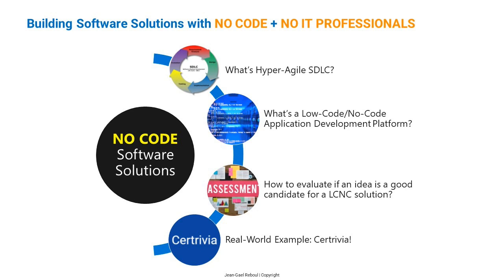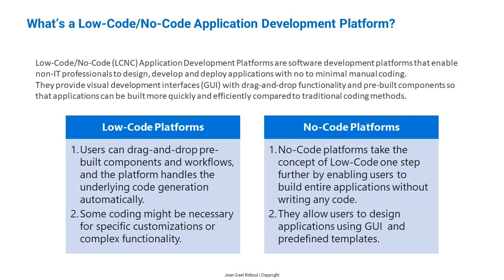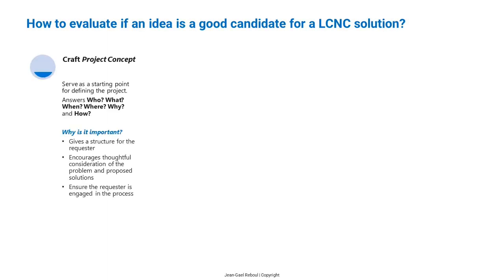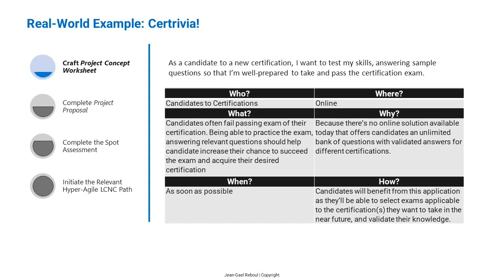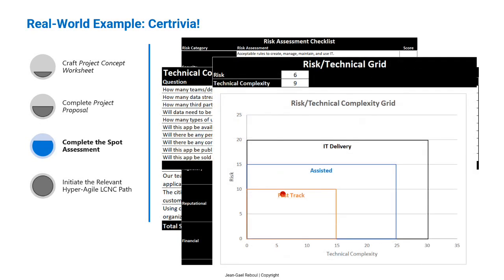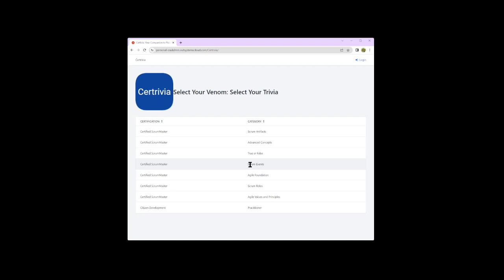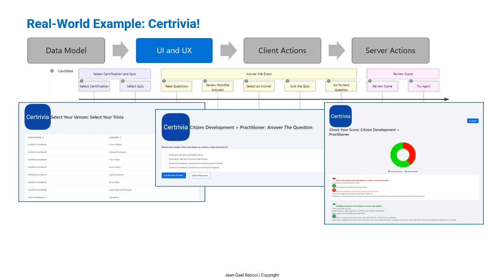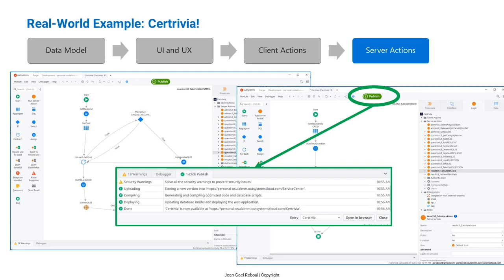Building Software Solutions with NO code and NO IT Professionals...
In this video, I explore the idea of building software solutions with no code and without bringing in IT professionals through the use of Low-Code/No-Code Application Development Platforms. First, I introduce what the Hyper-Agile Software Development Lifecycle is, and provide a simple evaluation framework to help you assess if a project is a good candidate for building it through a LCNC solution. And obviously, we'll dive into a simple online example built through such platform.